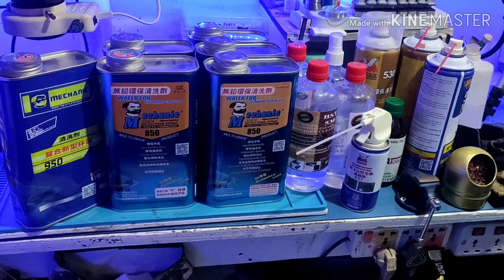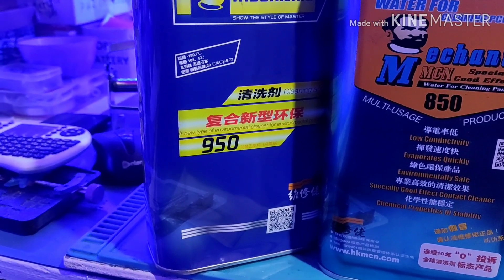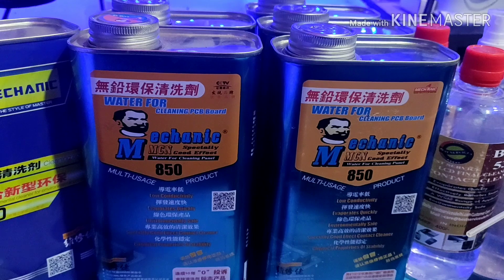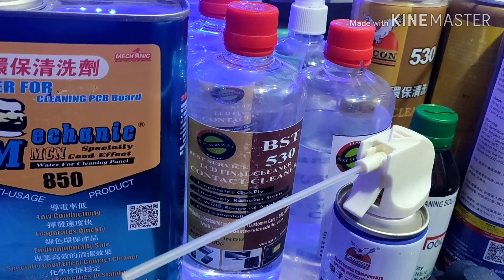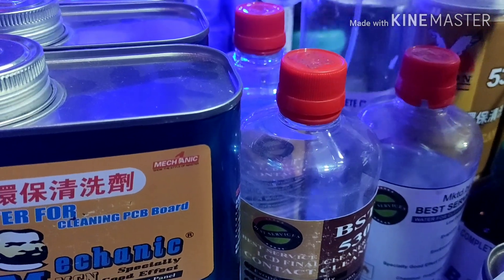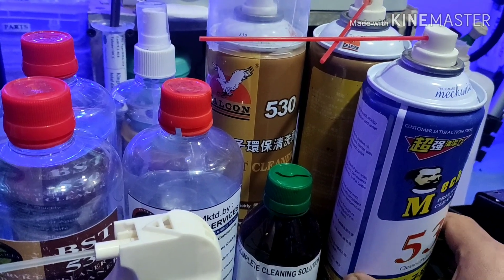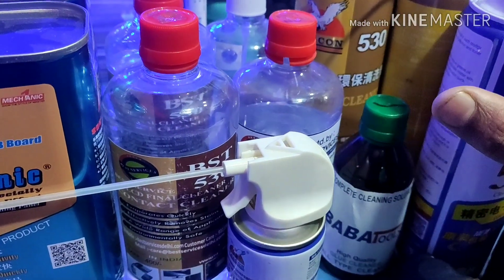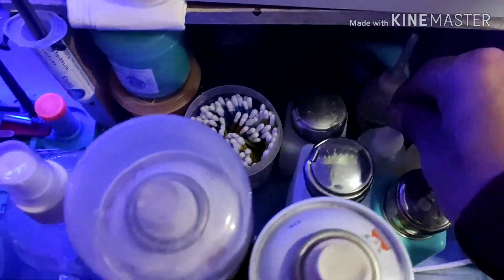Mobile PCB Cleaner; Chemical i used for cleaning Mobile PCB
Chemical nitina ka hman ho

Ka Tools hmante(Tools i used)
SOFTWARE:
1.CM2 Dongle
2.UMT Dongle
3.MRT KEY
4.BEST Dongle
5.EFT dongle
6.MIRACLE Box

HARDWARE:-

1.  Microscope with stand-
2.  Microscope Barlow lens(0.5X)
3.  Microscope ring light-
4  Microscope Camera-
Aliexpress Rs. 31,368.92
5.  Microscope CTV lens-
6.  Smd(Hot air rework station)-
7.  Soldering Station-
8.  soldering station2-
9.  T12 iron tip-
10. tweezer-
11. Esd mat-
12. Silicon Mat-
13. Lcd separator-
14. DC Power supply-
15. Screwdriver-
16. UV Lamp
17. UV glue
18. LCD fixing clip-
19.Lcd glue
20. Solder Mask
21. Solder(lead)
22.Solder paste(ppd)
24. shortkiller-
25. Usb charger(6 port)
26. Imax B6( balance charger
27. IPA-
(a) Mechanic 850, (b)mechanic 800,( c)Baba tools acetone,(d)Bestservices Ipa (e)Mechanic 530, (f)Falkon530, (g)Bestservices 530,(h)Falkon 535freeze spray,(i)WD40 etc..
28. Ultrasonic Cleaner-
29. Heat Gun

ETC.